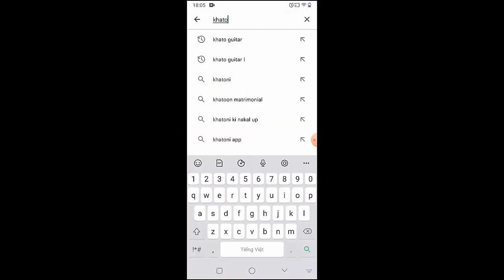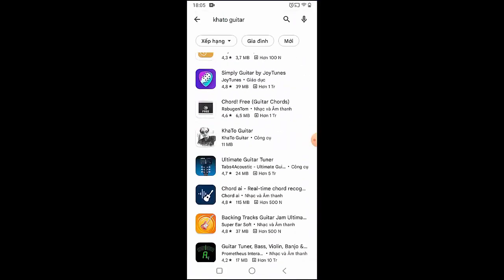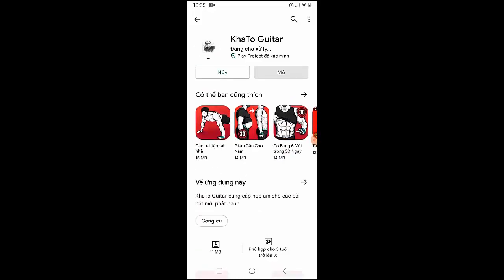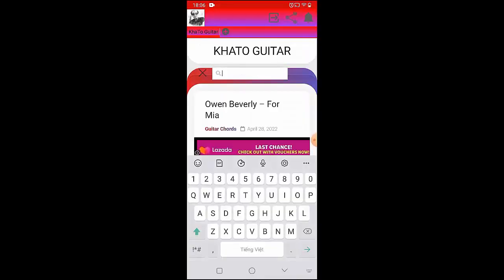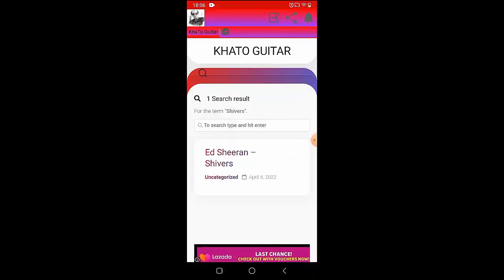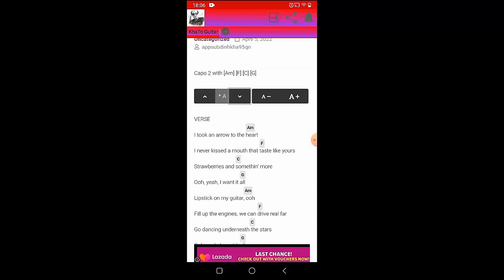Lauren Jauregui - Always Love | Guitar Tutorial